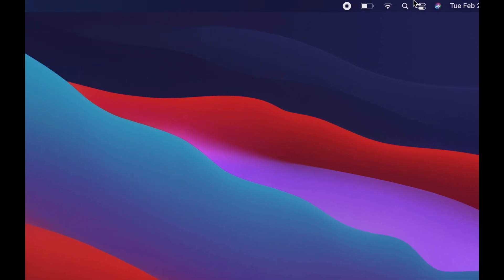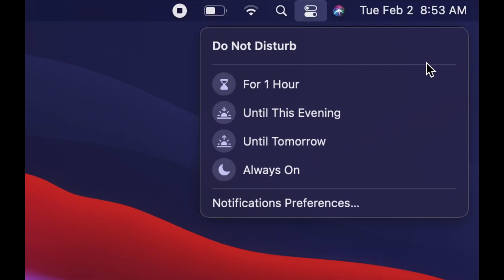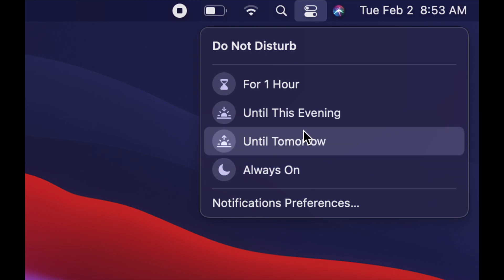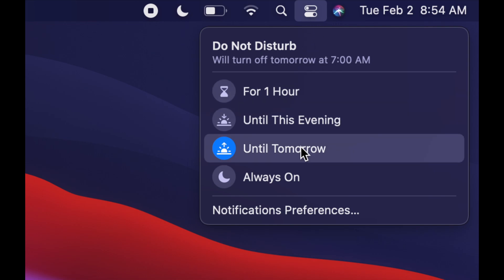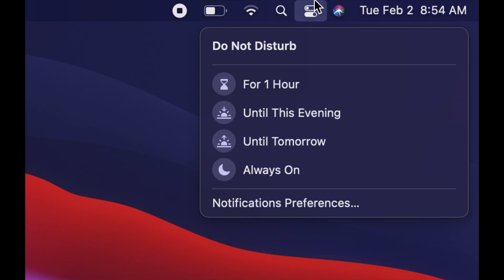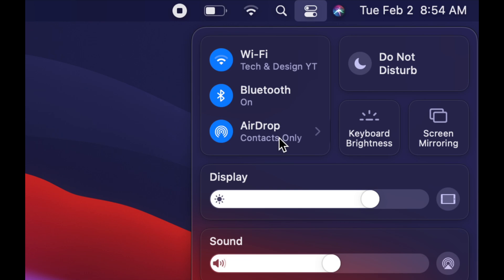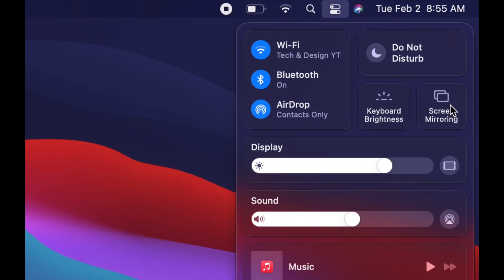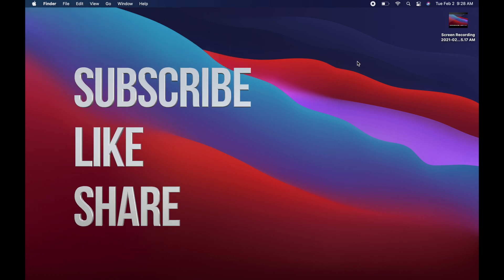How do I open Control Center on Mac Pro?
Control Center on Mac